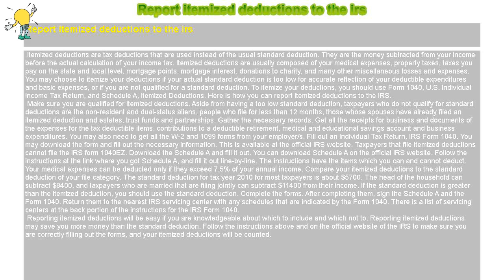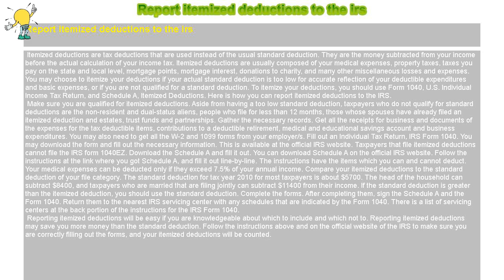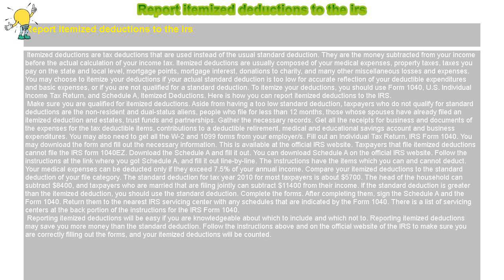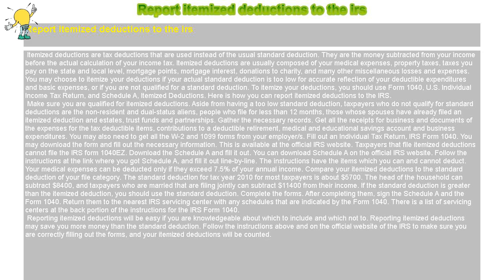How to : Report itemized deductions to the irs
Report itemized deductions to the irs

 Itemized deductions are tax deductions that are used instead of the usual standard deduction. They are the money subtracted from your income before the actual calculation of your income tax. Itemized deductions are usually composed of your medical expenses, property taxes, taxes you pay on the state and local level, mortgage points, mortgage interest, donations to charity, and many other miscellaneous losses and expenses. You may choose to itemize your deductions if your actual standard deduction is too low for accurate reflection of your deductible expenditures and basic expenses, or if you are not qualified for a standard deduction. To itemize your deductions, you should use Form 1040, U.S. Individual Income Tax Return, and Schedule A, Itemized Deductions. Here is how you can report itemized deductions to the IRS.

Make sure you are qualified for itemized deductions. Aside from having a too low standard deduction, taxpayers who do not qualify for standard deductions are the non-resident and dual-status aliens, people who file for less than 12 months, those whose spouses have already filed an itemized deduction and estates, trust funds and partnerships. Gather the necessary records. You may also need to get all the W-2 and 1099 forms from your employer/s. Fill out an Individual Tax Return, IRS Form 1040. You may download the form and fill out the necessary information. This is available at the official IRS website. Taxpayers that file itemized deductions cannot file the IRS form 1040EZ. Download the Schedule A and fill it out. You can download Schedule A on the official IRS website. Follow the instructions at the link where you got Schedule A, and fill it out line-by-line. The instructions have the items which you can and cannot deduct. Your medical expenses can be deducted only if they exceed 7.5% of your annual income. Compare your itemized deductions to the standard deduction of your file category. The standard deduction for tax year 2010 for most taxpayers is about $5700. The head of the household can subtract $8400, and taxpayers who are married that are filing jointly can subtract $11400 from their income. If the standard deduction is greater than the itemized deduction, you should use the standard deduction. Complete the forms. After completing them, sign the Schedule A and the Form 1040. Return them to the nearest IRS servicing center with any schedules that are indicated by the Form 1040. There is a list of servicing centers at the back portion of the instructions for the IRS Form 1040.

 Reporting itemized deductions will be easy if you are knowledgeable about which to include and which not to. Reporting itemized deductions may save you more money than the standard deduction. Follow the instructions above and on the official website of the IRS to make sure you are correctly filling out the forms, and your itemized deductions will be counted.